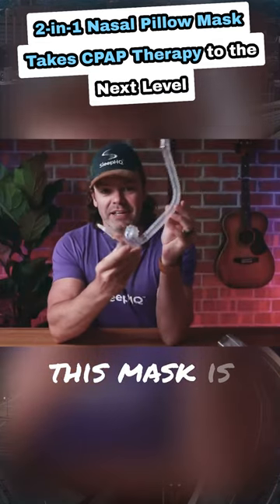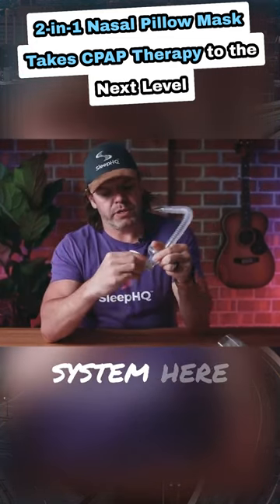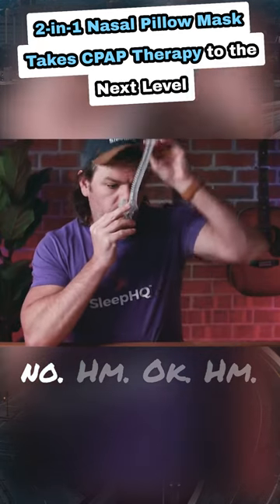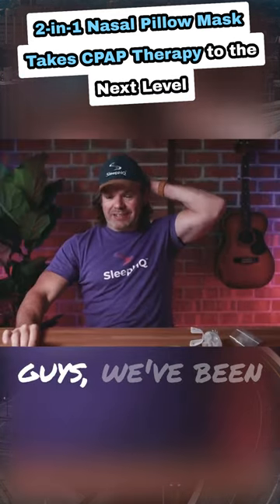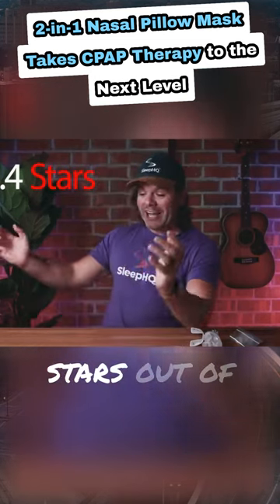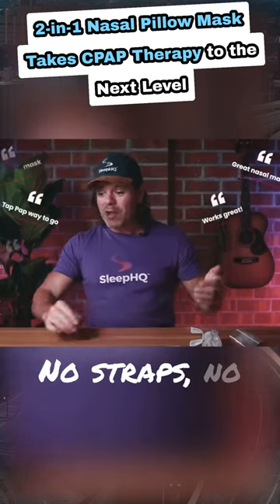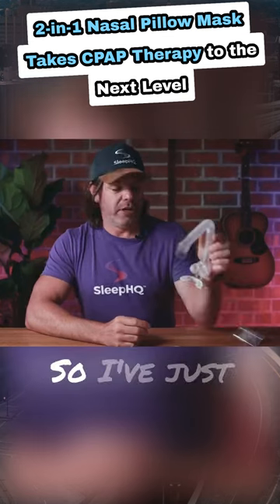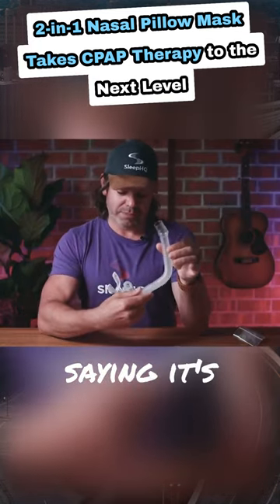2-in-1 Tap Pap Nasal Pillow Mask Takes CPAP Therapy to the Next Level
Introducing the  2-in-1 Nasal Pillow Mask from Ami Sleep! This mask combines comfort and innovation with its mandibular advance and splint design.